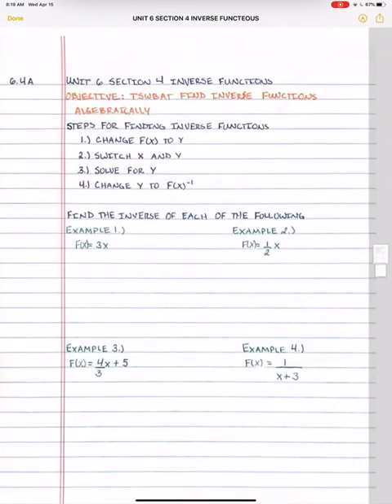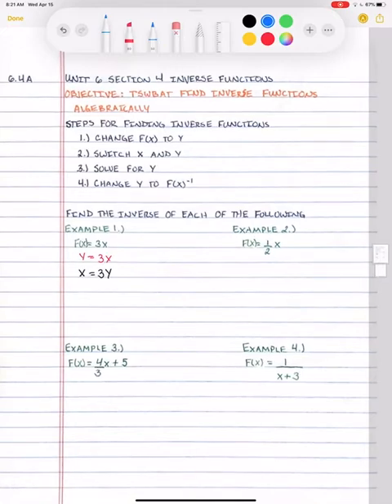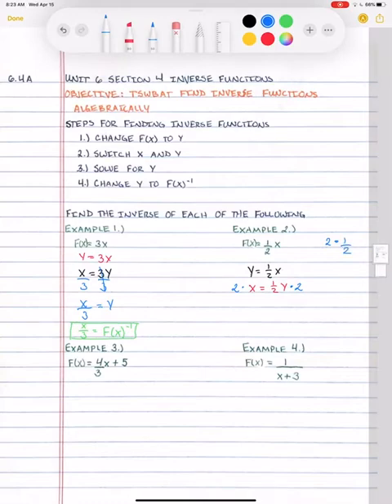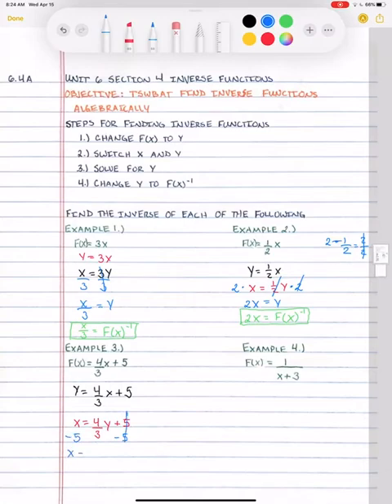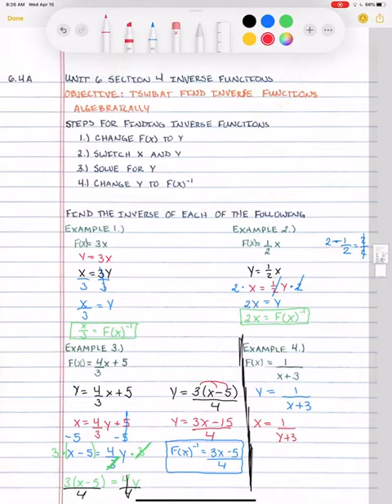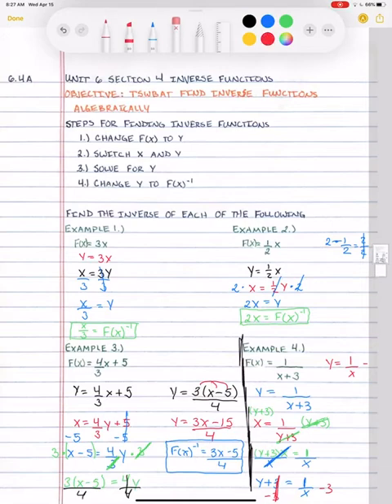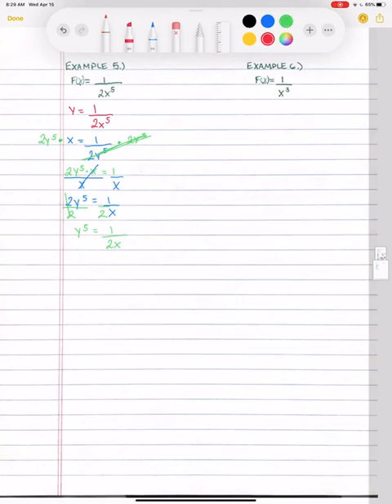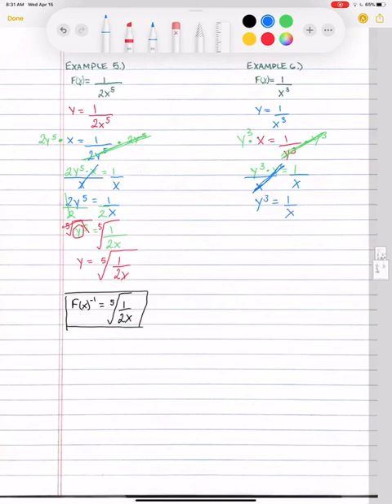Finding Inverse Functions Algebraically